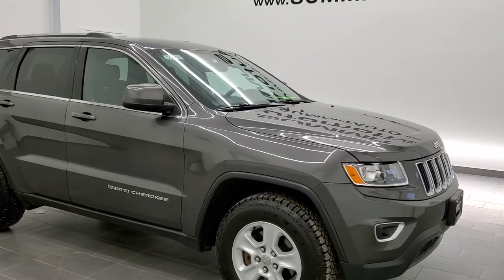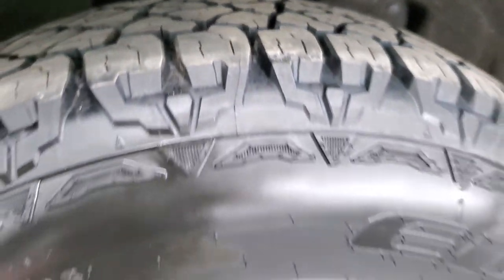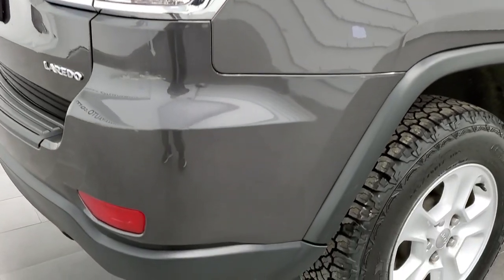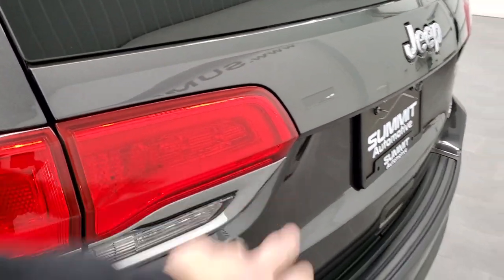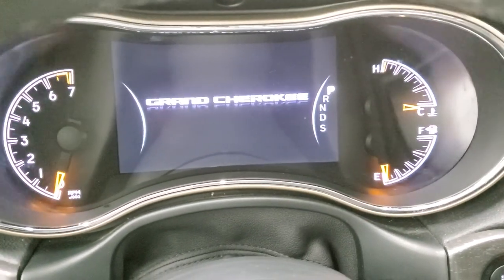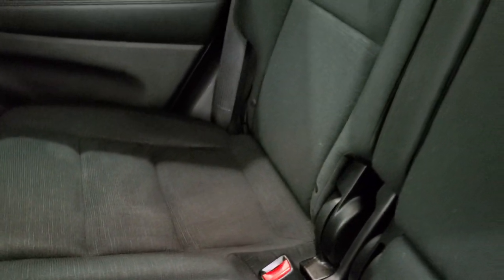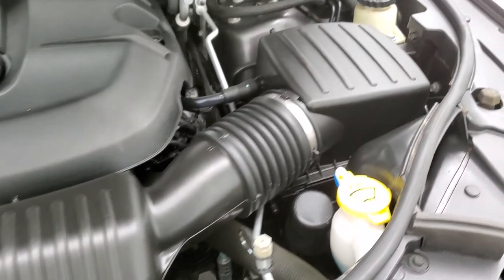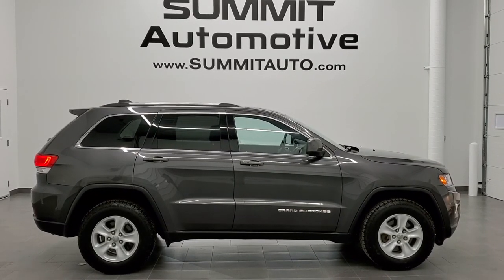2015 JEEP GRAND CHEROKEE LAREDO GRANITE CRYSTAL WALK AROUND REVIEW 21J23A SOLD!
This 2015 JEEP GRAND CHEROKEE LAREDO 4X4 IN GRANITE CRYSTAL FOR SALE IN FOND DU LAC OSKHOSH WISCONSIN 54935 is the vehicle we did walk around review of today.

Thank you for checking out this video of this 2015 JEEP GRAND CHEROKEE LAREDO 4X4 IN GRANITE CRYSTAL FOR SALE IN FOND DU LAC OSKHOSH WISCONSIN 54935

STOCK: 21J23A
PRICE: $16,999
MILES: 85,652
MAKE: JEEP
MODEL: GRAND CHEROKEE
VIN: 1C4RJFAG5FC161843
LOCATION: FOND DU LAC OSHKOSH WISCONSIN, 54937 TRUCKS ON 41

1 OWNER! CLEAN TITLE HISTORY! 3.6 Liter DOHC V6 Pentastar Engine, 290 Horsepower, Laredo Package, 8 Speed Automatic Transmission, Quadra-Trac I System 4x4 Four Wheel Drive 4WD, Automatic Transmission Center Console Shifter, Power Driver's Seat, Non Smoker, Black Ebony Cloth Seats, Bucket Seats, 2nd Row Bench Seating, Heated Power Mirrors, Electronic Stability Control Traction Control ESC, Goodyear Fortera P245/70 R17 Tires, Factory Alloy Rims Premium Wheels, Four Wheel Disc Brakes, Fog Lights, Projector Lamp Headlights, Roof Rack Rails, AM / FM Radio Tuner, Sirius/XM Satellite Radio Capabilities Sirius / XM, 7-Inch Multi-View Display, U Connect Hands Free Bluetooth Hands-Free Phone System Blue Tooth, Auxiliary MP3 Jack Portable Audio Connection, USB Jack Portable Audio Connection, Enter-N-Go System Keyless Entry System, Keyless Entry System, Push Button Start, Manual Raise Rear Gate, Rear Window Defroster, Adjustable Height Seatbelts, Driver and Passenger Front Air Bags, L.A.T.C.H. Child Safety System, Side Curtain Air Bags SRS Safety Restraint System, 2nd Row Power Windows, Multi-Function Steering Wheel Controls, Compass, Outside Temperature Display and Mileage Display, Dual Multi-Zone Climate Control , Fold Down Rear Seats, Factory Floormats, Woodgrain Dash And Door Trim, Air Conditioning AC, Cruise Control, Power Locks, Power Windows, Automatic Headlights Autolamp, Tilt/Telescope Steering Wheel, Granite Crystal Metallic Clearcoat, ONE OWNER! CLEAN AUTOCHECK! Very very clean inside and out! This is one of the sharpest 2015 Jeep Grand Cherokee suvs we have ever had on our lot! Make your move before this super clean 4wd is gone!

STOCK: 21J23A
PRICE: $16,999
MILES: 85,652
MAKE: JEEP
MODEL: GRAND CHEROKEE
VIN: 1C4RJFAG5FC161843